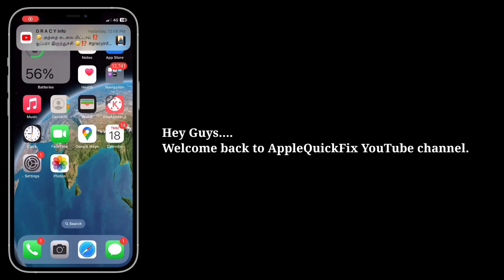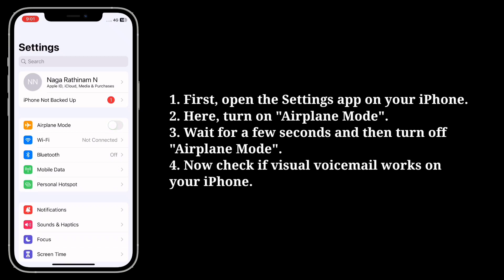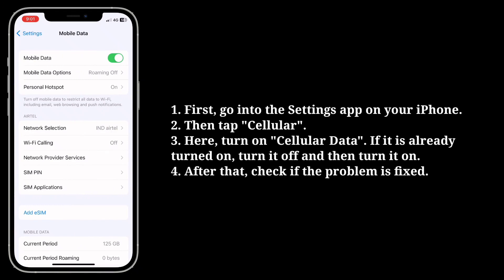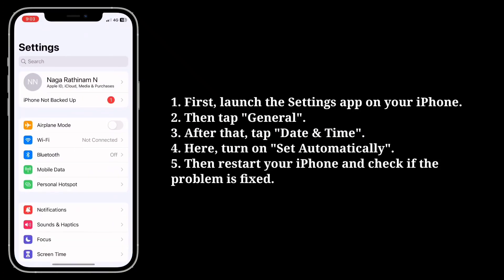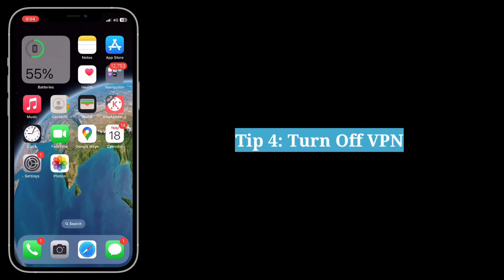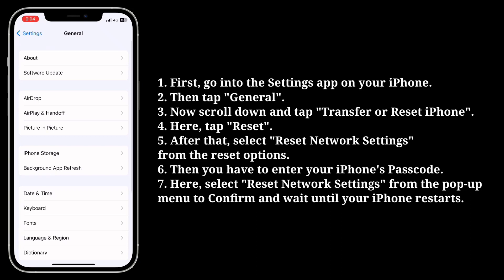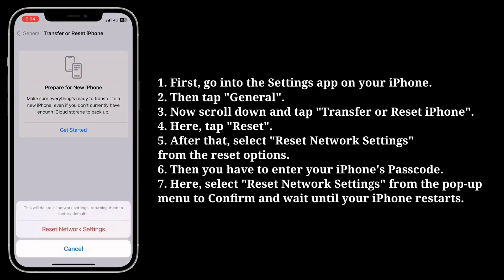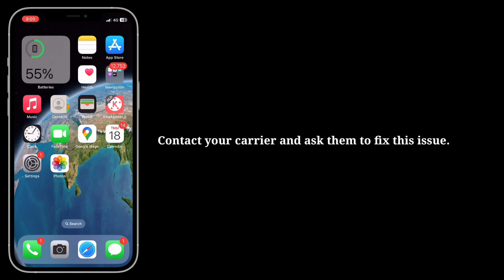iOS 18 Visual Voicemail Not Working on iPhone? Here's the fix